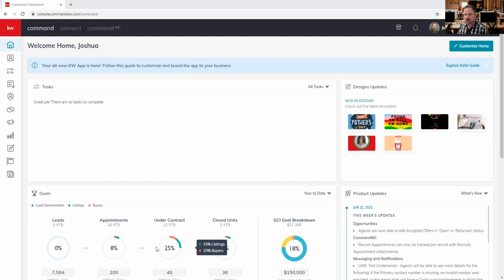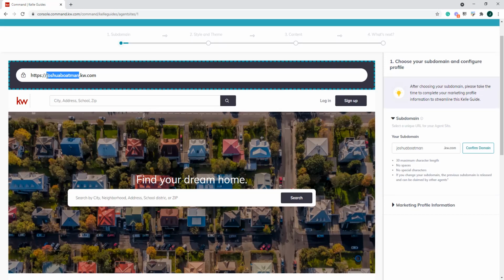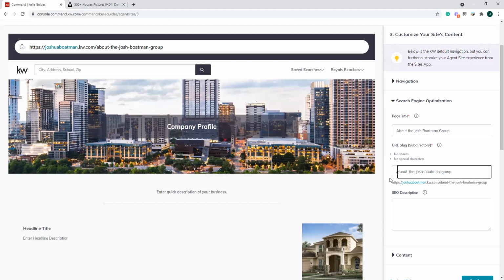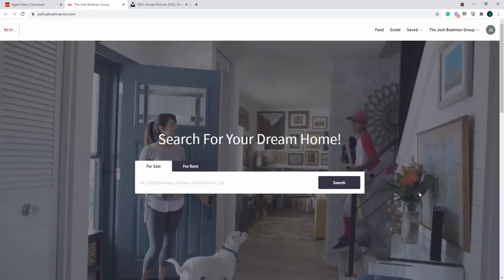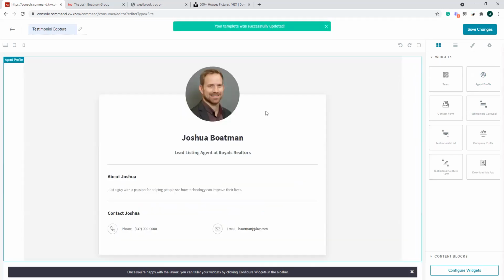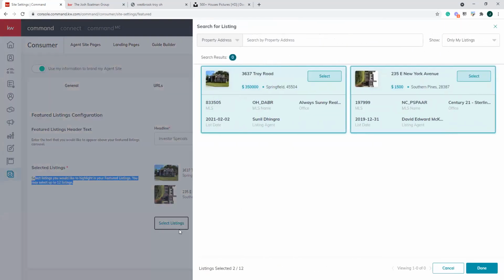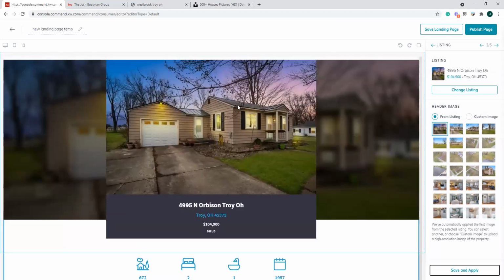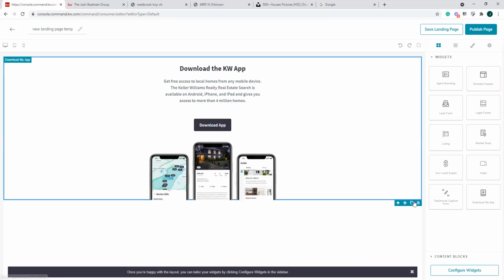Command 101: Consumer - 6/24/2021